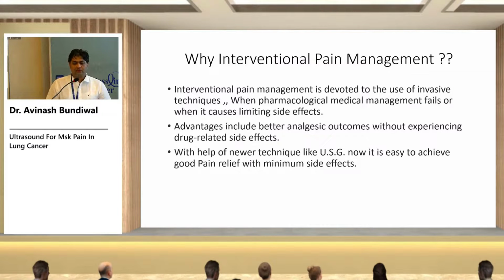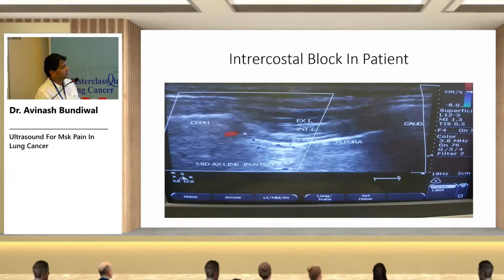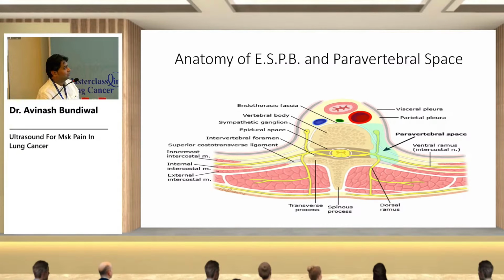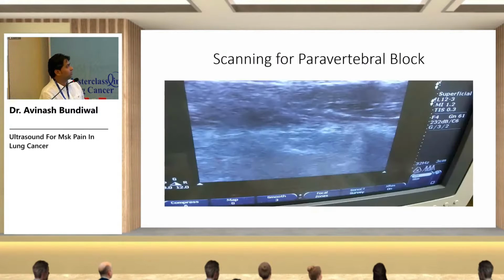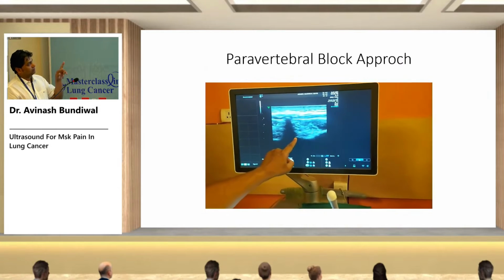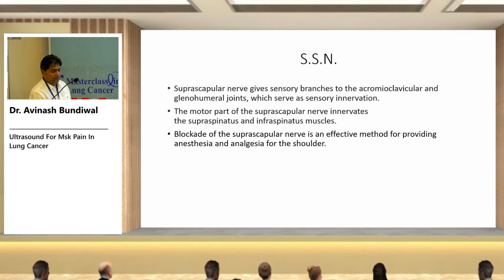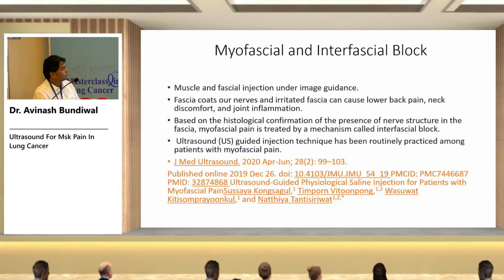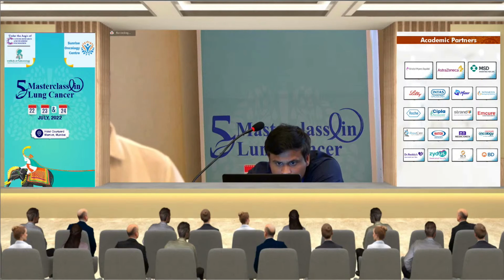Palliative Care Workshop - Dr Avinash Bundiwal - Ultrasound For Msk Pain In Lung Cancer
5th Master Class in Lung Cancer | Palliative Care Workshop | 24th July || Hall C || 12:00 pm - 03:00 pm  | Hotel Courtyard Marriott, Mumbai.